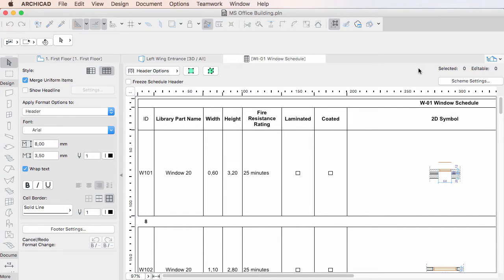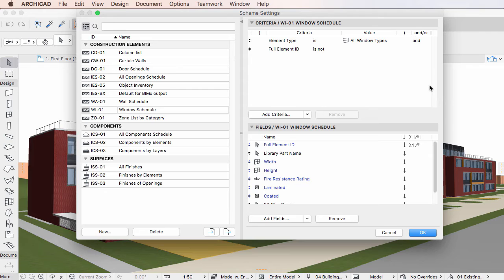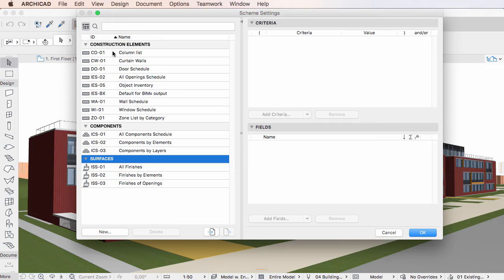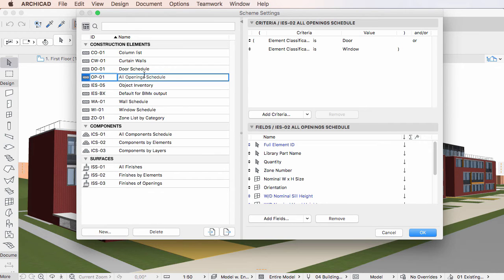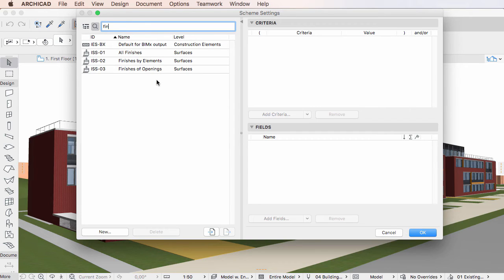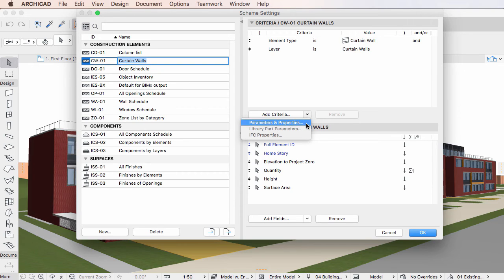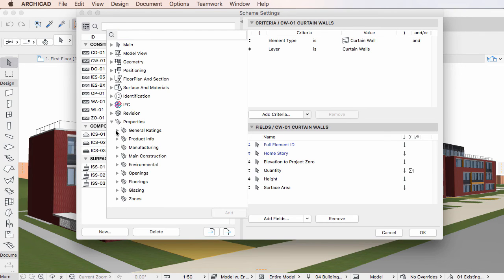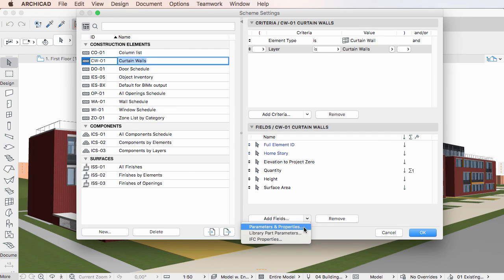Properties in Interactive Schedules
This video clip explains how to use Element Properties in Interactive Schedules in ARCHICAD 20. Element Properties are fully integrated into the ARCHICAD BIM workflow and accordingly they can be used both as criteria and fields in Interactive Schedules.